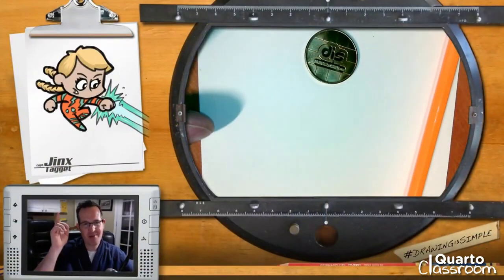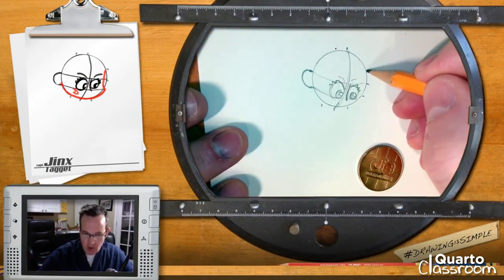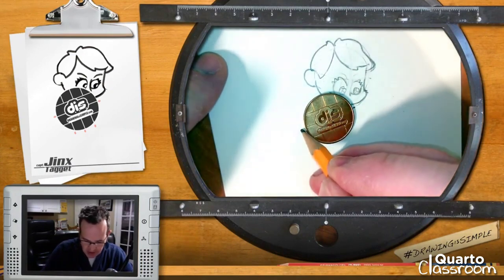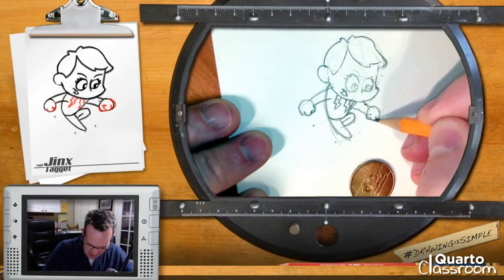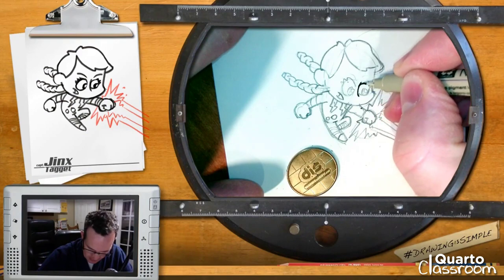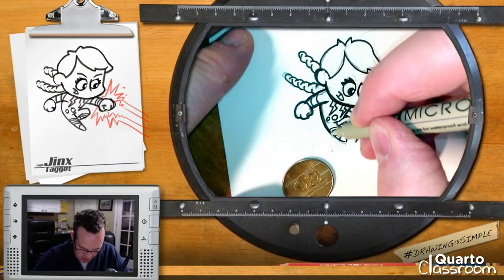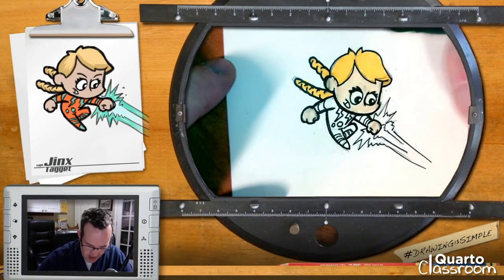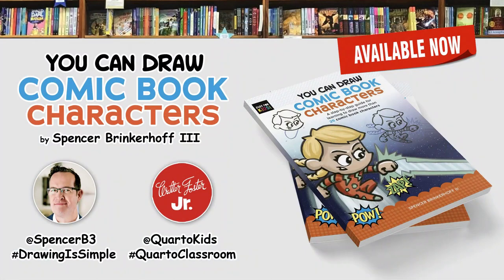Draw Jinx (dynamic) with Spencer Brinkerhoff III (Quarto Classroom)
Spencer Brinkerhoff III, creator of You Can Draw Comic Book Characters, walks young learners through the basics of creating a dynamic version of the character Jinx.